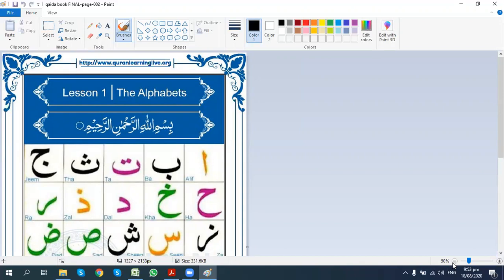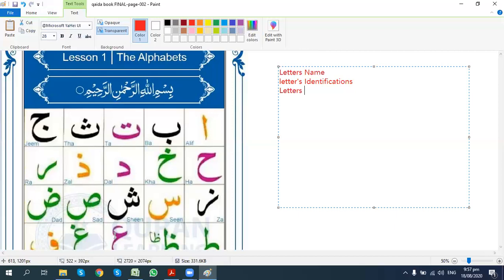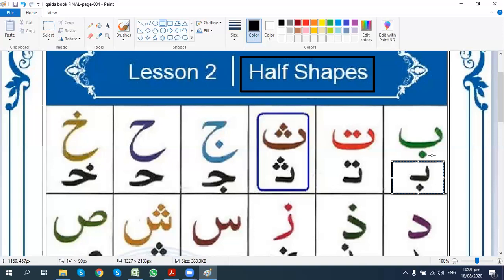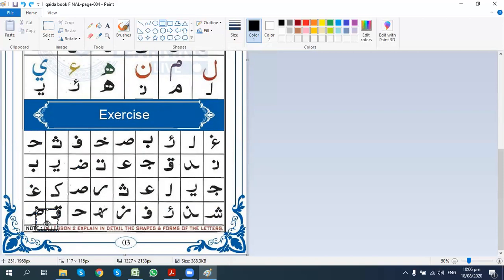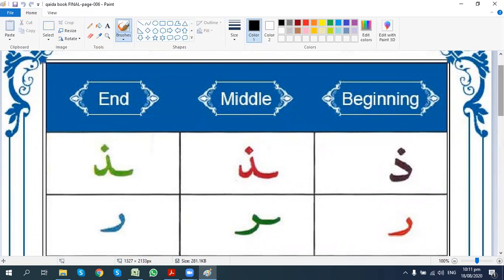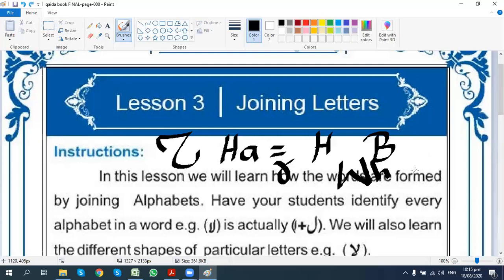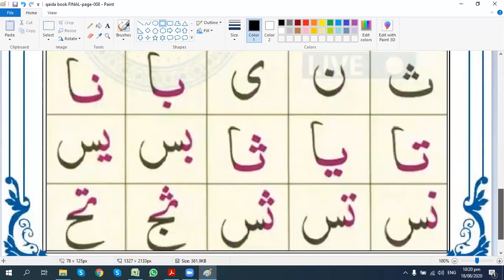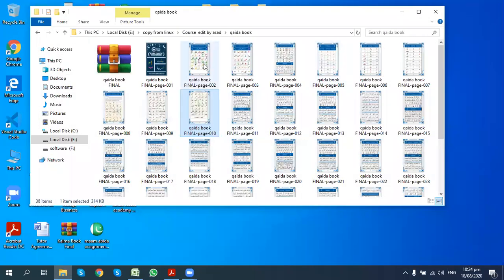Training session no 2 | english